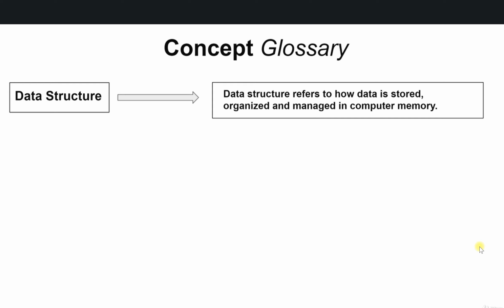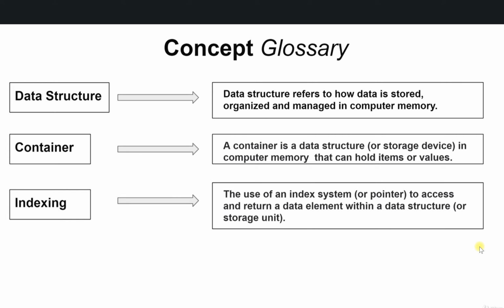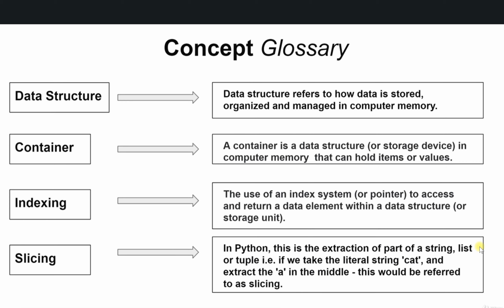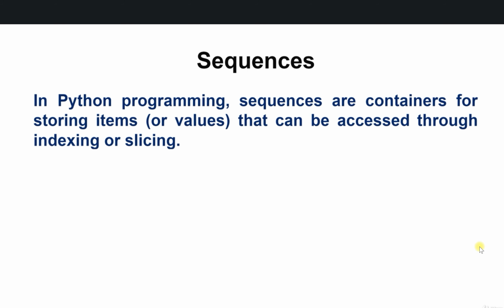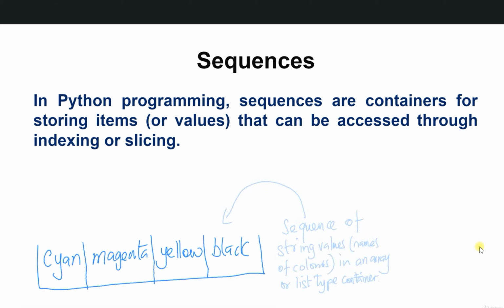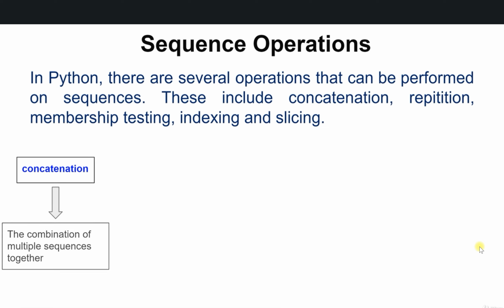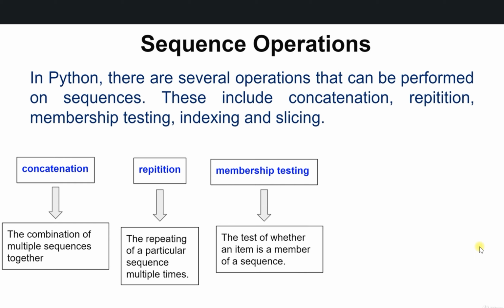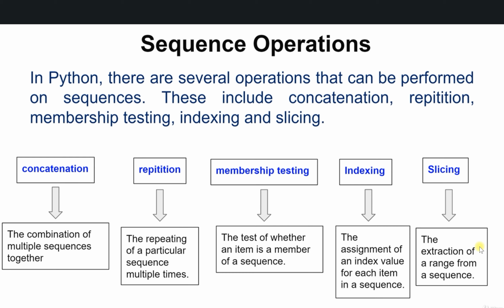Introduction to Sequences